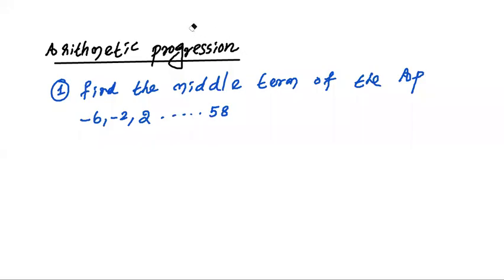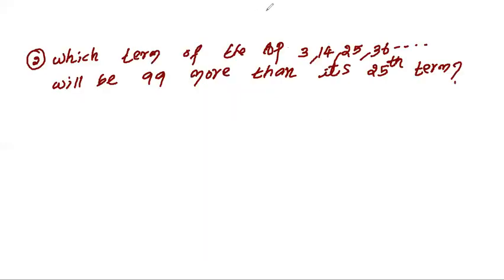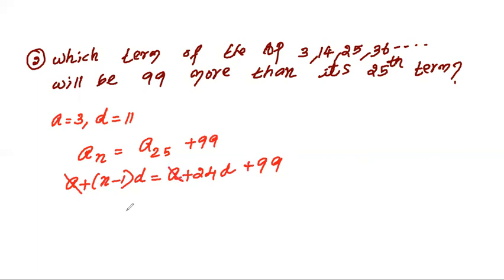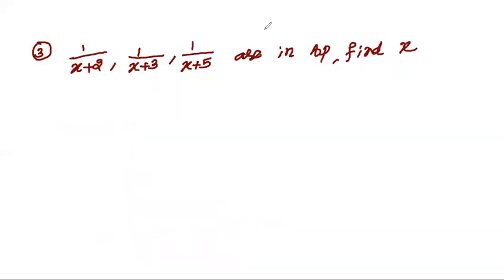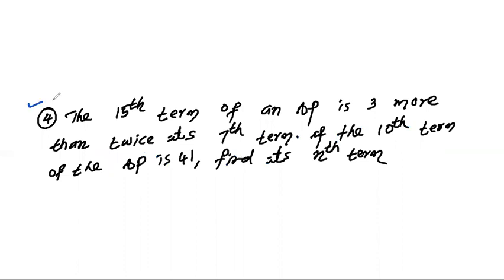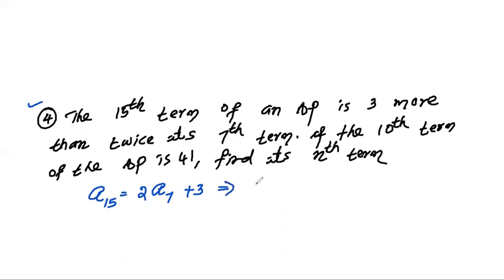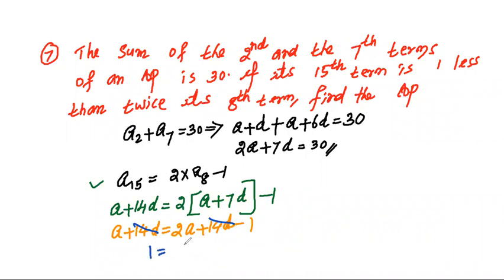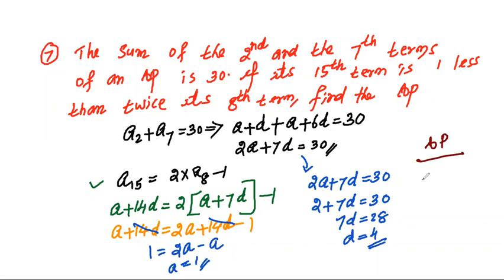arithmetic progression part 2